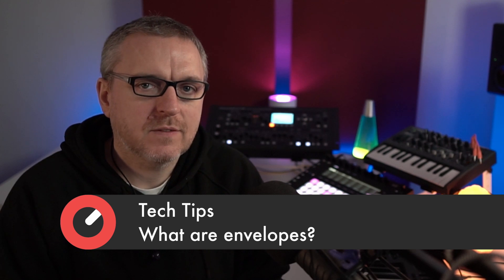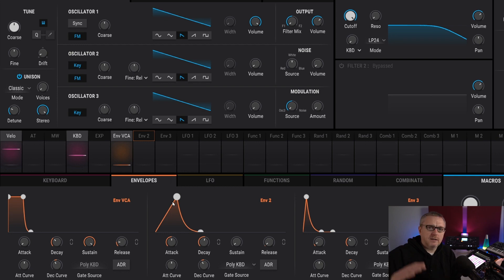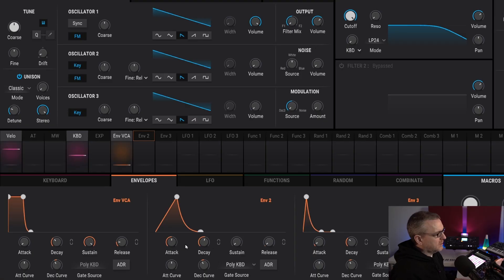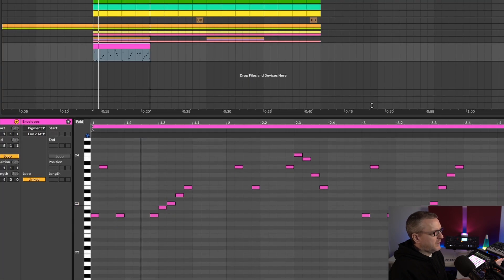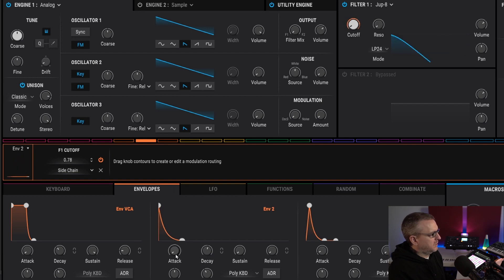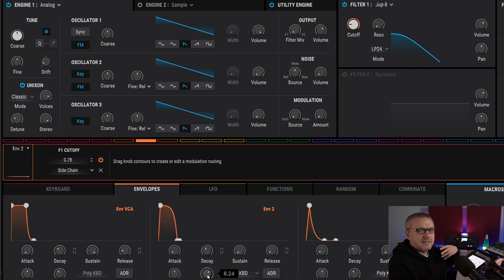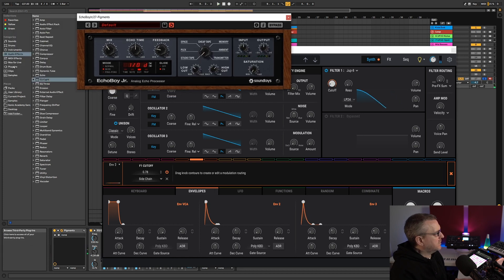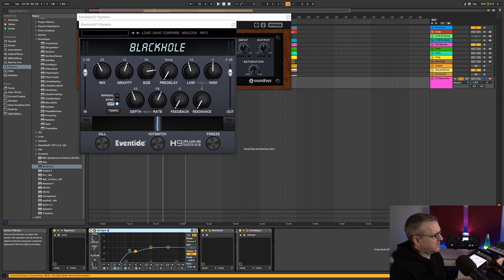Tech Tips - Sound Design Secrets - Envelopes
Envelopes has been taken from tech Tips Volume 63 'Sound Design Secrets' with Bluffmunkey

Welcome to Tech Tips Volume 63!

Bluffmunkey's back with us again and this time he's sharing a ton of helpful insights into the world of Sound Design. If you're just starting out in synthesis and making your own patches or even if you're a seasoned shaper of sounds, these Tech Tips are guaranteed to help you along the way to making some awesome sounds with your synth collection.

Delving into envelopes, filters, oscillators, samples and more, you'll be moving away from just loading up presets in no time!